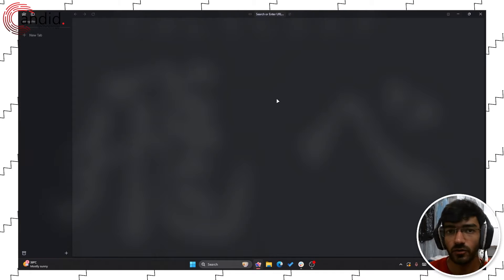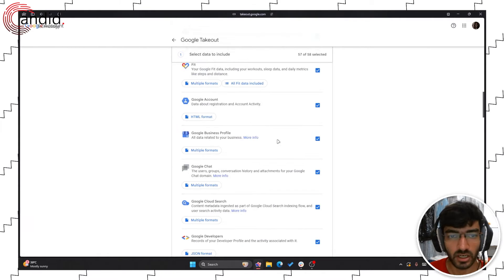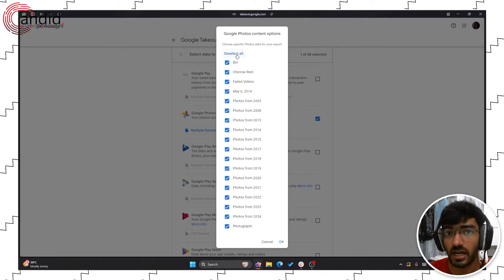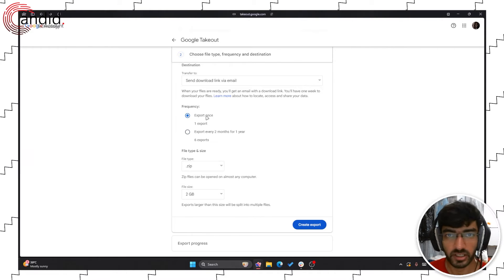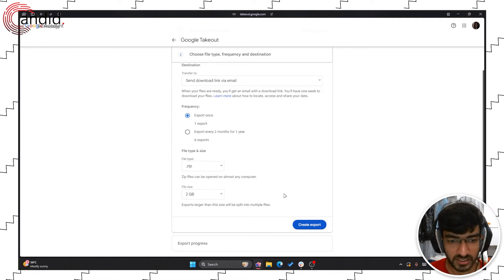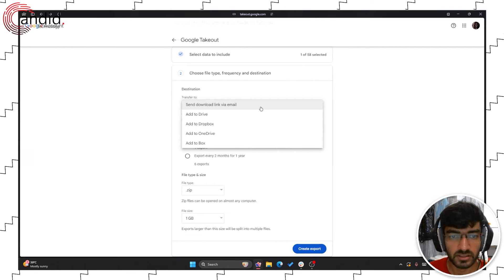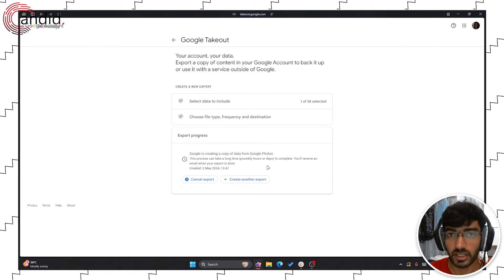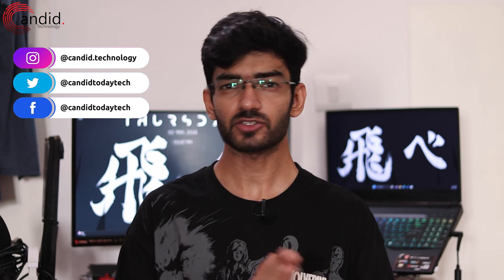How to Transfer Google Photos to Another Account?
If you've got a lot of photos synced with your current Google account but want to transfer these to another new account that you've opened, we've got you covered. Here is how to transfer Google Photos to another account.